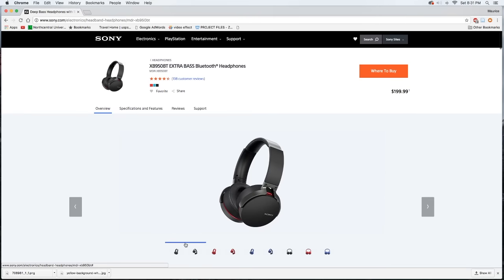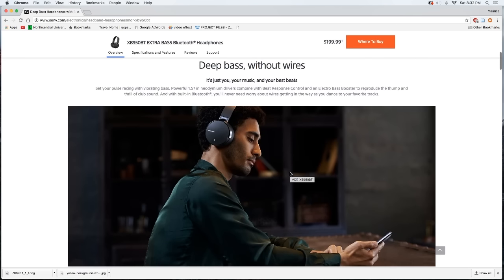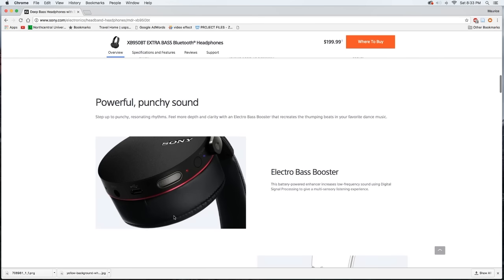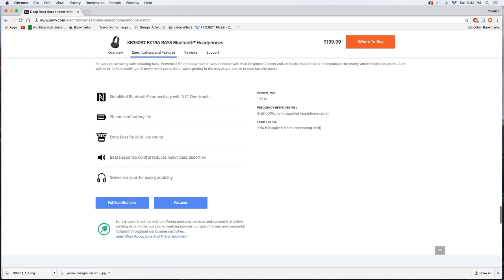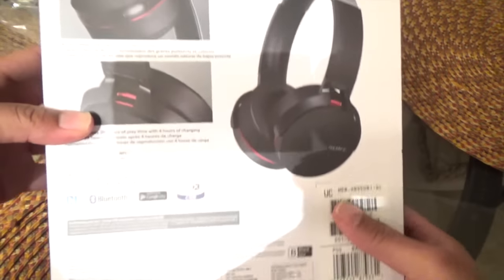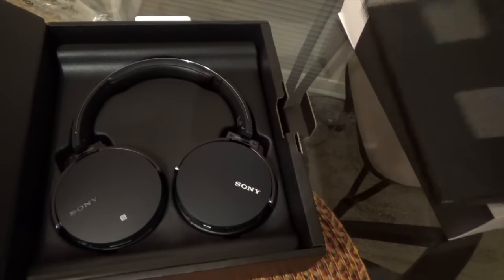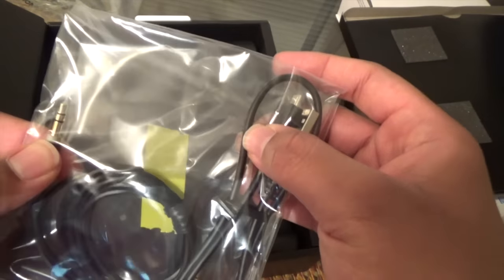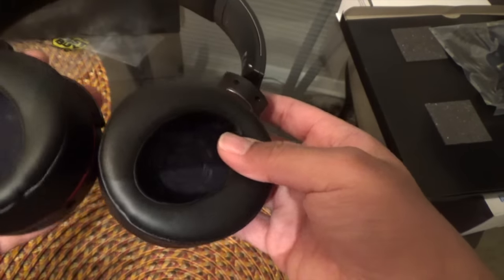Sony MDR XB950 BT Extra Bass Headphones! Better Than Crushers?!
In this video I unbox and review the Sony MDR XB950 BT extra bass headphones. I've been wanting to review and unbox these for some time now and finally got a chance to get my hands on a pair. Can these dethrone my Skullcandy crushers in the king of bass category?
Watch the video for my humble opinion!

Intro Beat produced by Five Star Beats